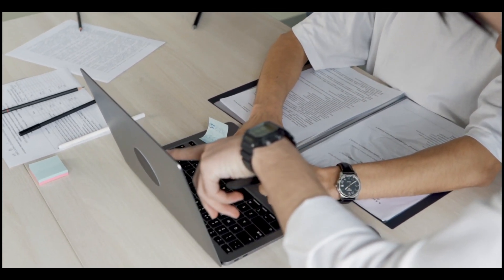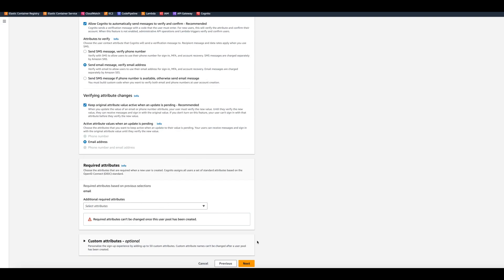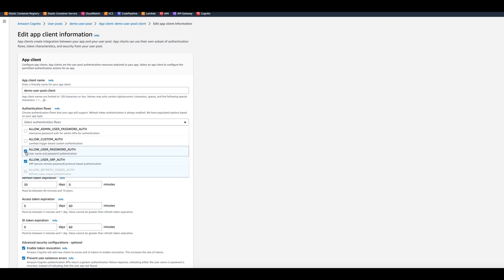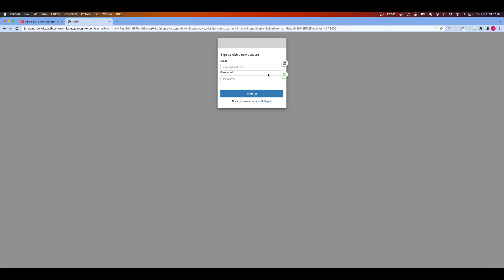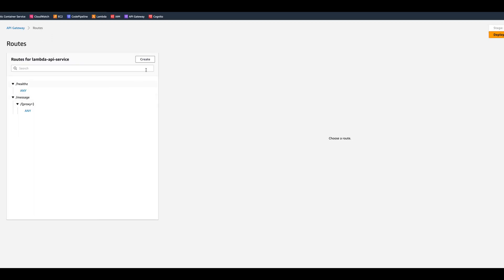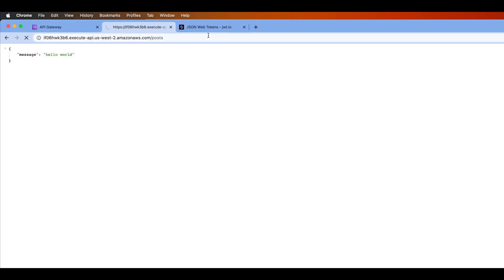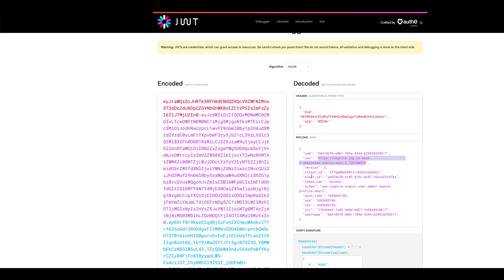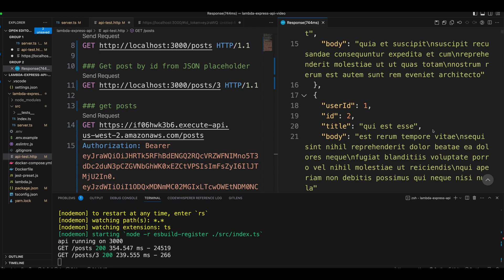Create Cognito User Pool and Use Cognito Access Token for JWT Authorizer in HTTP API Gateway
Learn best AWS practices and design scalable solutions with the Solutions Architect's Handbook!

In this video we will take a look at how to create Cognito user pool. We will get access token and use it JWT authorizer for HTTP API Gateway.